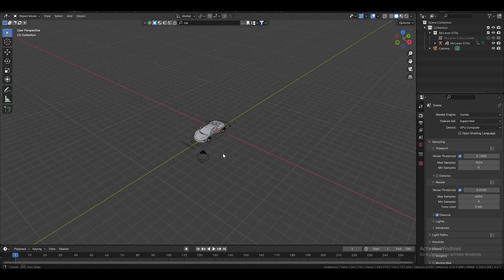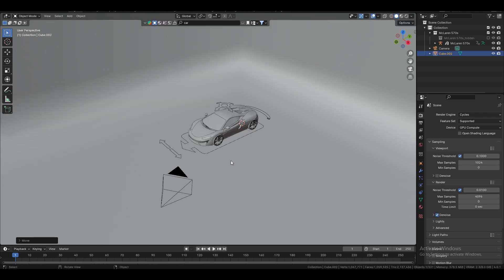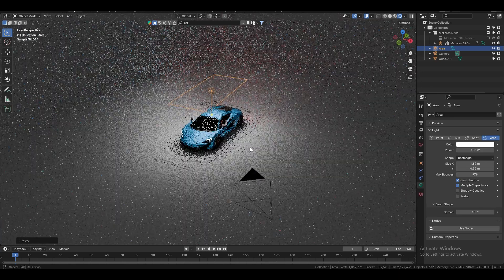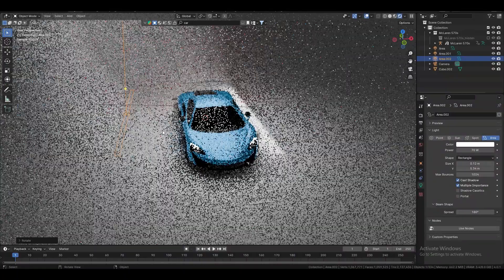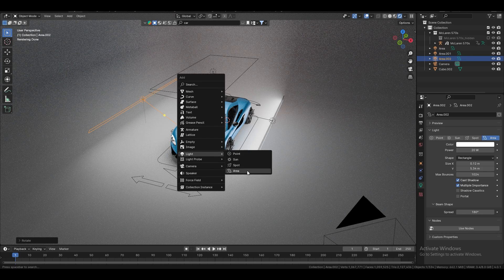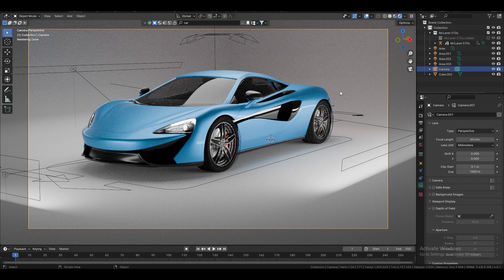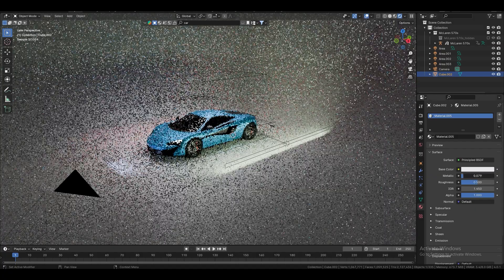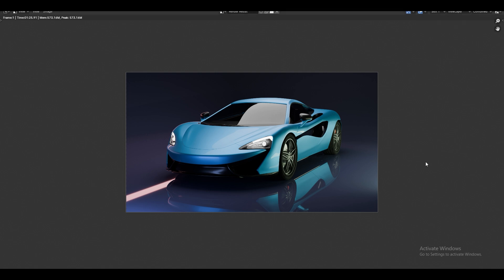Simple Studio Lighting for Cars in Blender [TUTORIAL]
In this video I will show you the super easy way to light cars and make them look amazing

car model taken from blenderkit